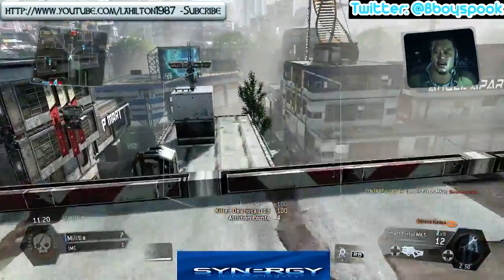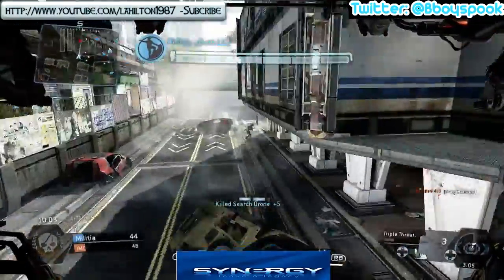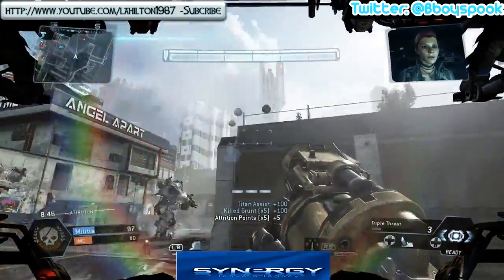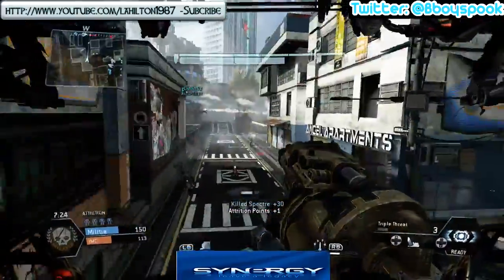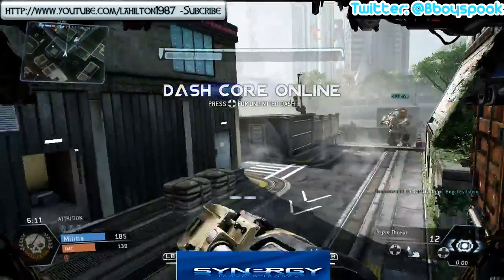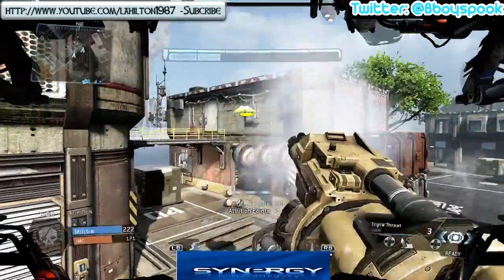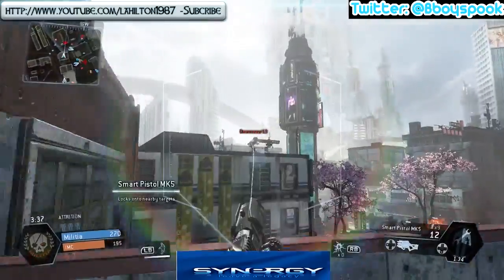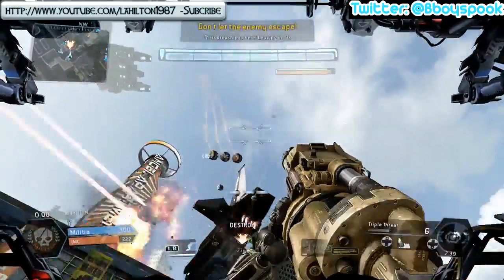Titanfall Attrition - 161 Points Gameplay - With the "Mk5 Smart Pistol" HD